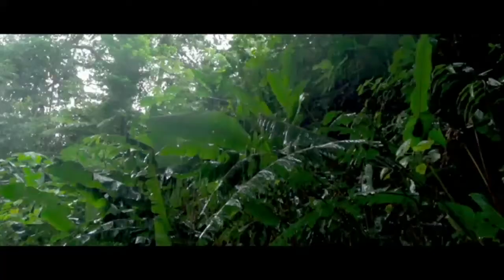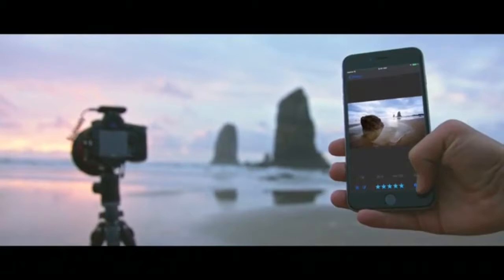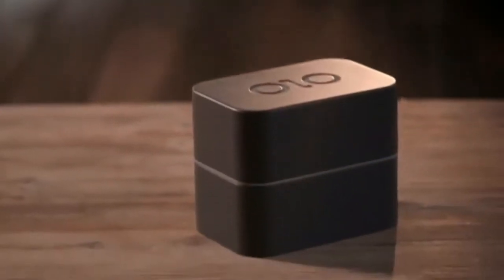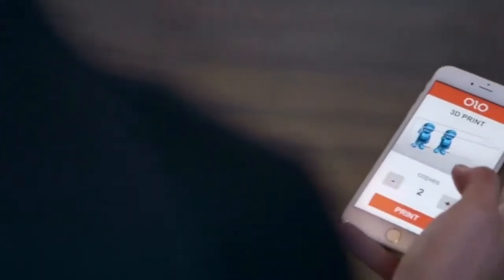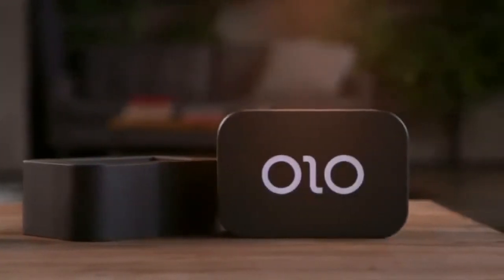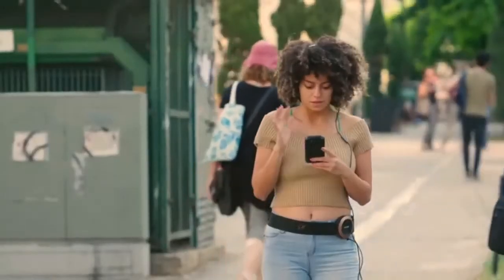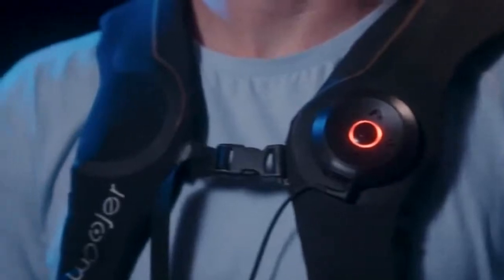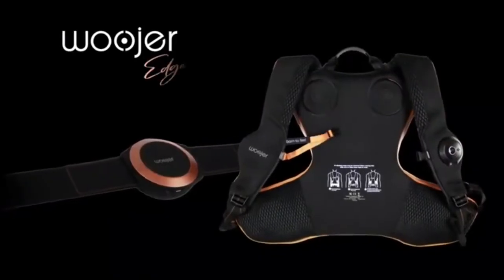MGA NAKAKAMANGHANG INVENTIONS | BeSci TV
BeSci TV
MGA NAKAMAMANGHANG INVENTIONS

Complete details about the products shown in the video and copyrights are belongs to respective products and their owners.

1. Arsenal, the intelligent camera assistant

2. Sense: Know More. Sleep Better

3. ONO - The $99 Smartphone 3D Printer

4. Woojer Edge | Immersive Experience that Lets you FEEL Sound

5. Tilt Five: Holographic Tabletop Gaming

invention
inventions and inventors
inventions book
1001 inventions book
cardboard inventions
genius inventions doctor
discoveries and inventions app
inventions for kids
inventions free
invention game
homemade inventions
lego inventions
1001 inventions muslim
new inventions in technology
invention story
inventions sandbox
zombie invention
inventions 3
5 simple inventions